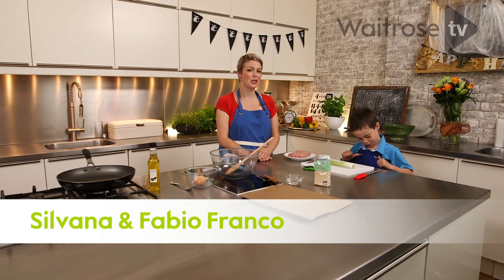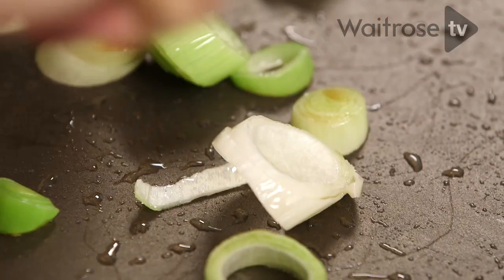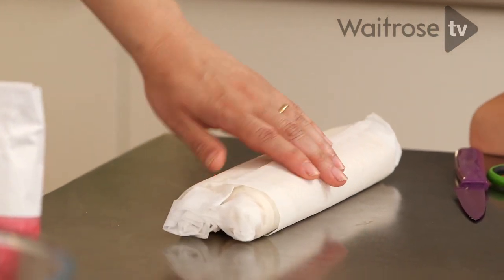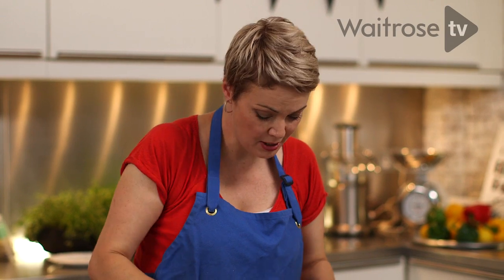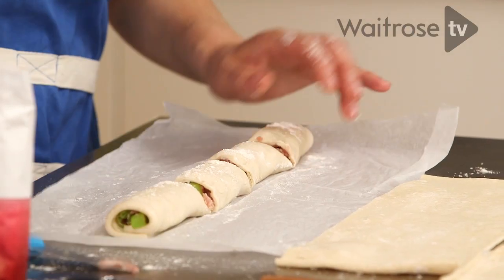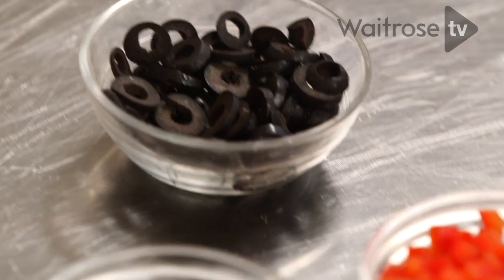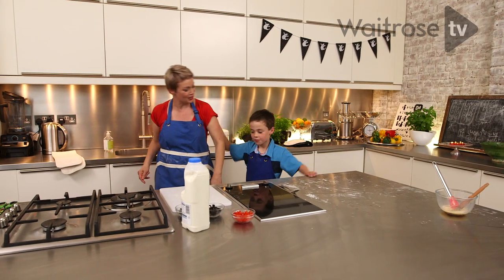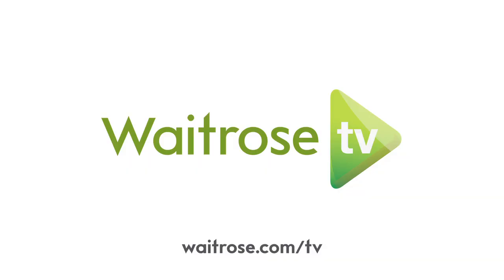How To Make Spooky Sausage Rolls for Halloween | Waitrose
Learn how to make these spooky sausage rolls in time for Halloween with Silvana Franco and her son. A fun and simple recipe to get the kids involved in cooking!